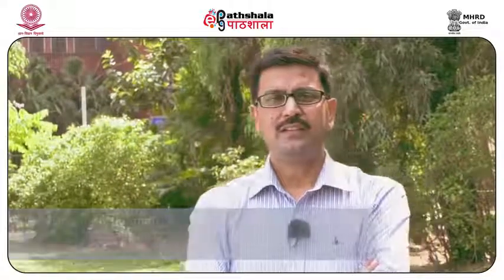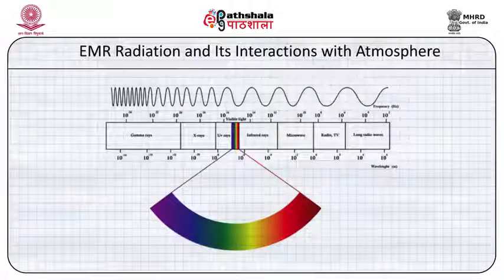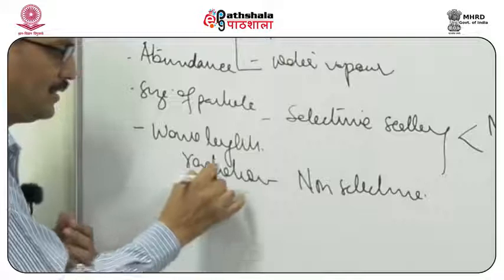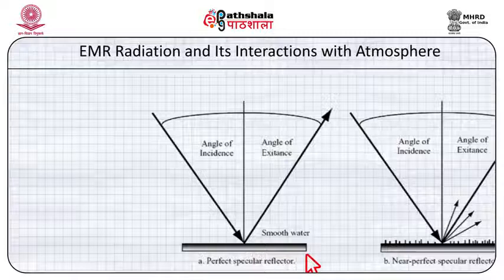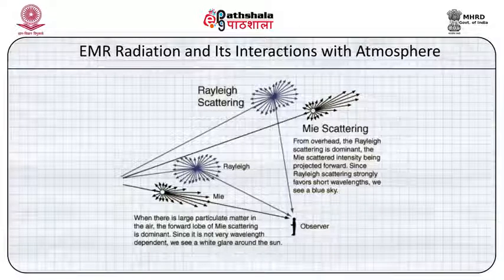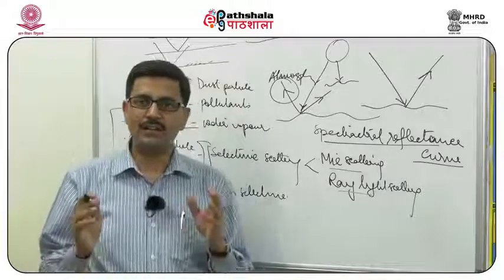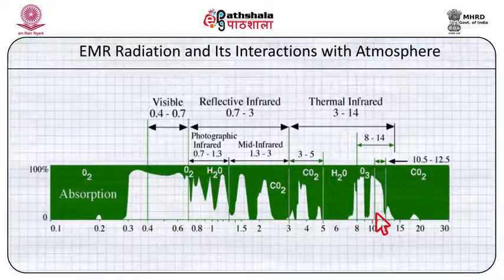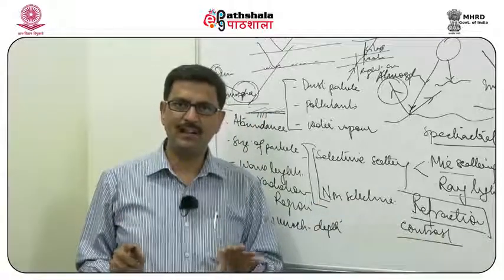EMR radiation and its interactions with atmosphere and earth